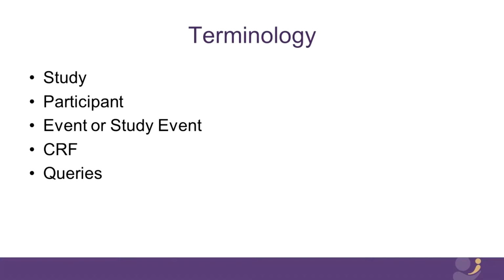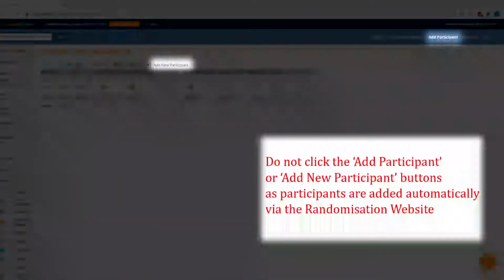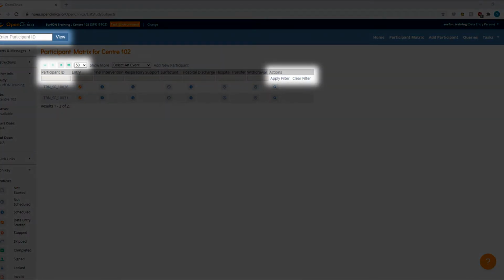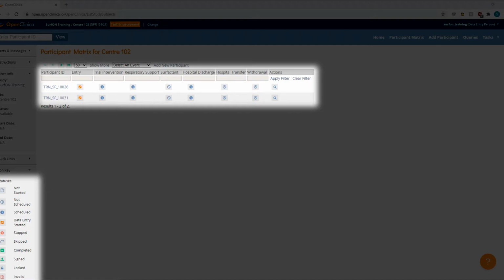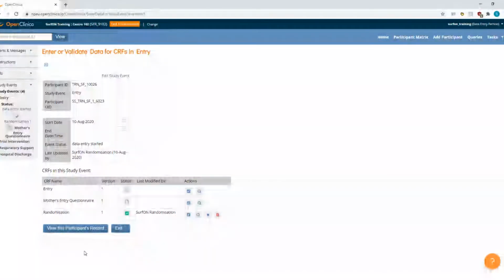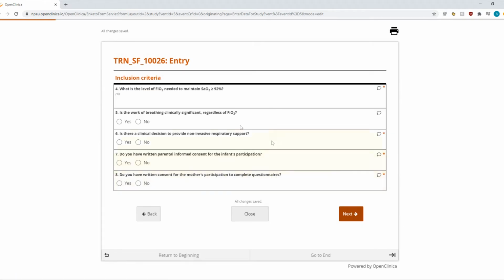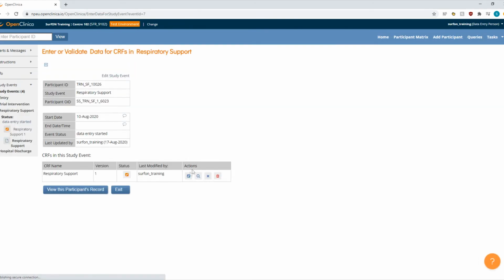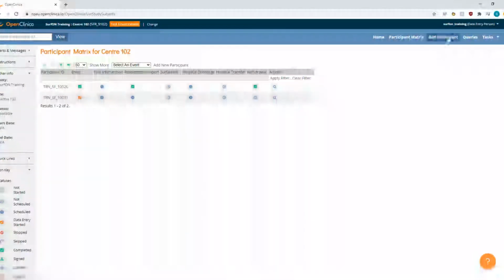SurfON - Using OpenClinica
A video showing how to navigate and enter data into OpenClinica for the SurfON study